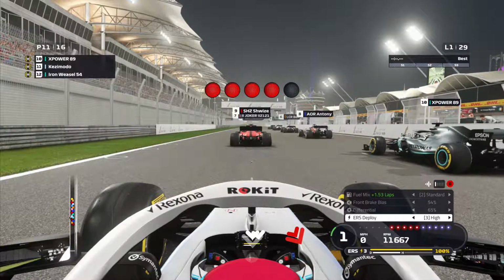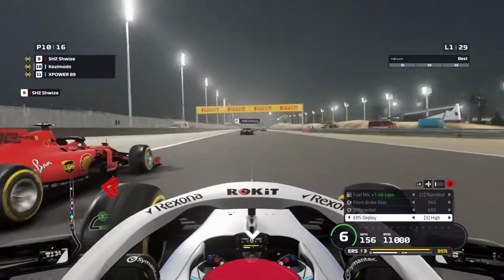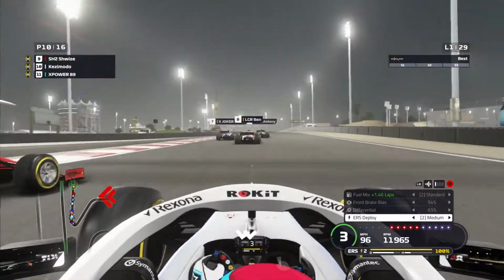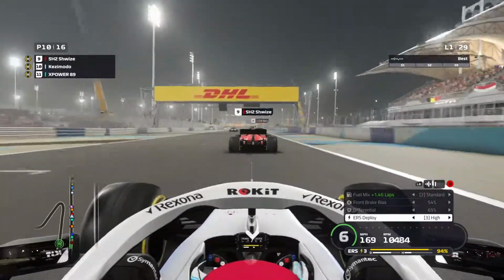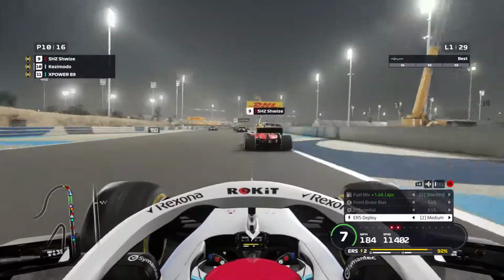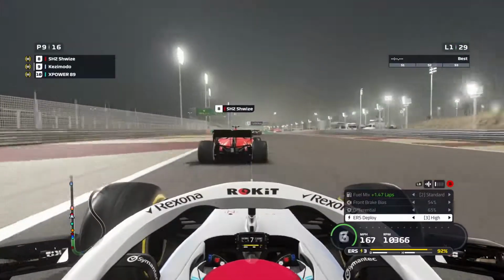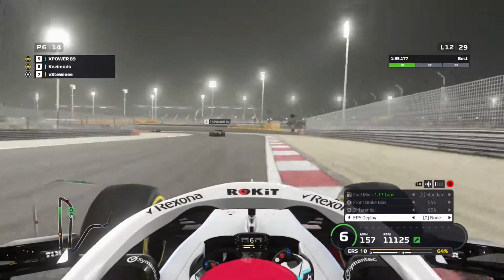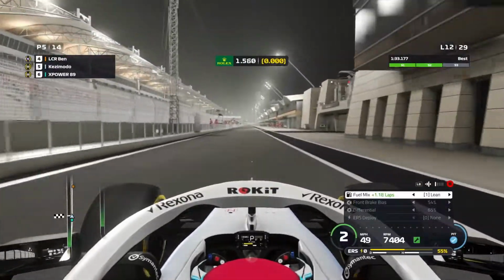AOR S18 R2 made me wish I hadn't signed up